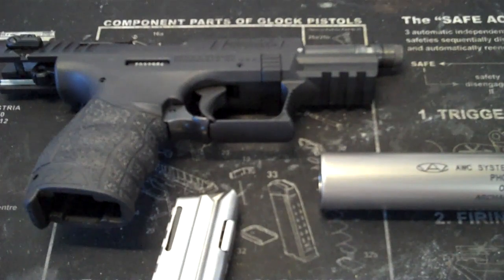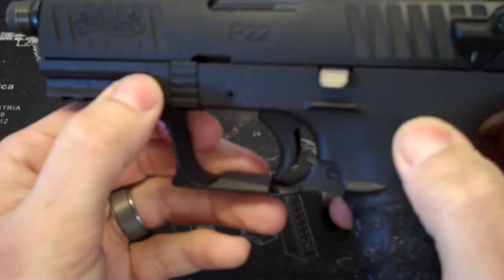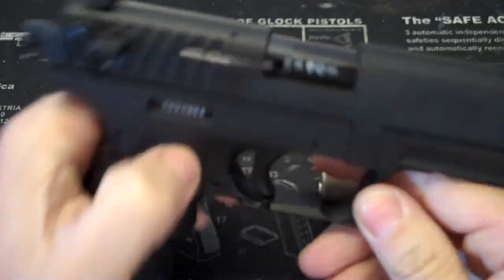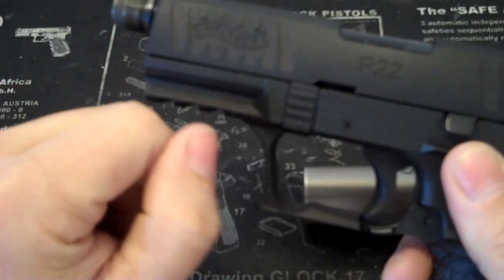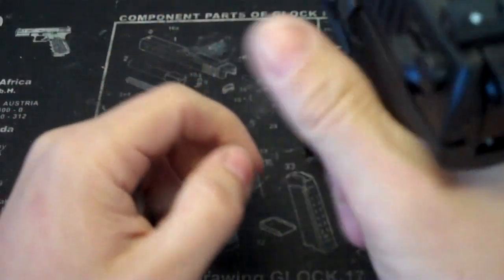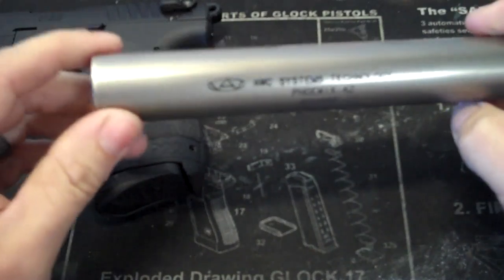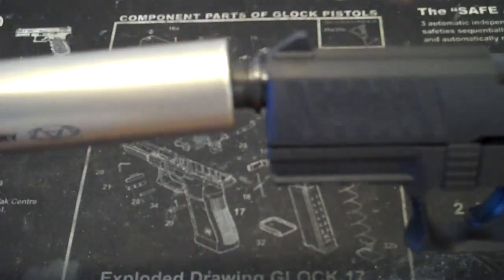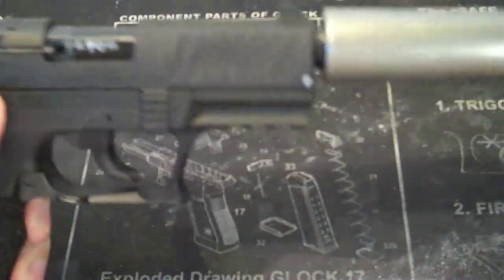Walther P22Q + AWC Archangel T silencer Video Review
Read: Ammo used was remington subsonic and it was fairly cold outside so the guns sounded louder than usual. Also note that the suppresser had bad FRP(1st round pop) and I should definately use white lithium grease in the future inside the silencer to get rid of the loud FRP. If you have any questions just ask and ill edit the description with the answer.

The "dip" is a 50/50 mixture of peroxide/vinegar and when mixed with the lead in the suppressor creates lead acetate which eats the lead off the inside of the silencer and it basically comes out sqeaky clean after 8-10hrs. Caution must be used! Use only with stainless steel or titanium constructed silencers as it will EAT aluminum and mild steel. Also the biproduct is HIGHLY toxic and care must be taken not to get the solution on your skin or breathe it in. Dump at a hasmat facility in your town.

Goto both of these guys are standup and can explain the NFA process and help you on your way to getting your own silencer.

 *Legal in 38states!